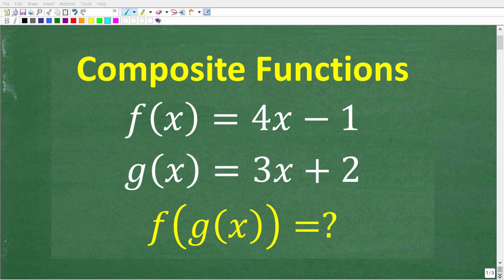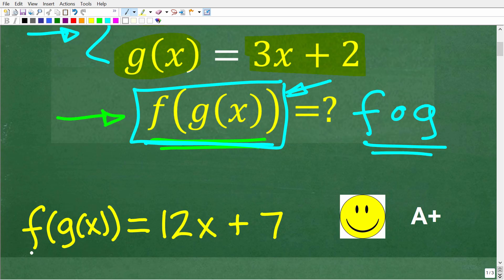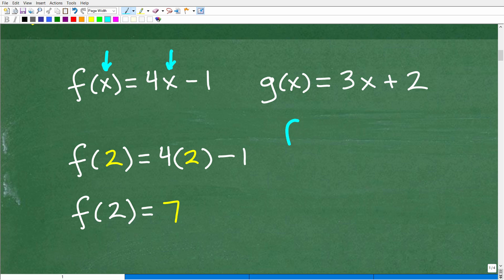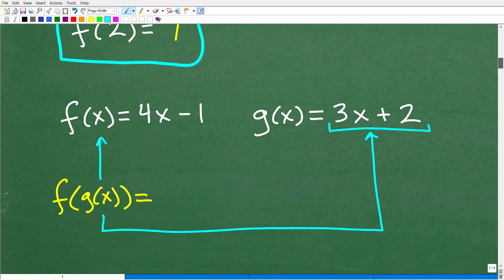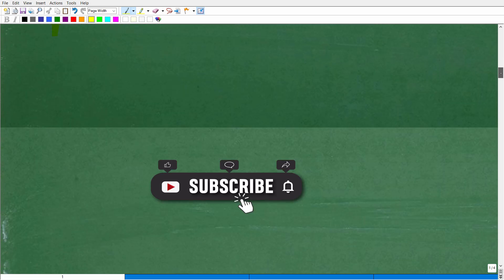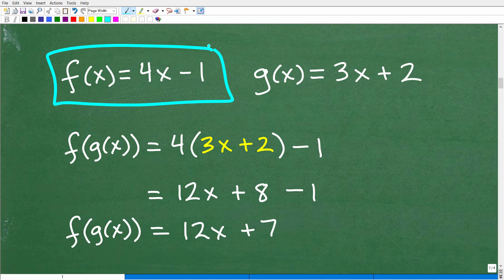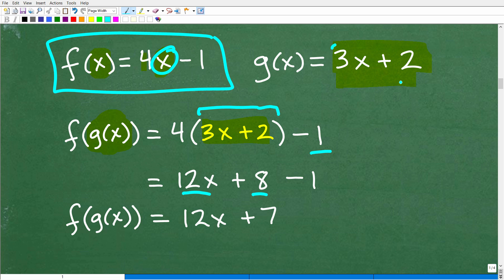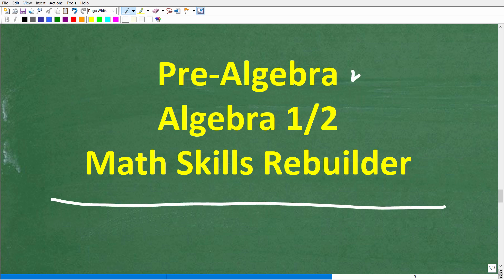f(x)= 4x – 1 and g(x) =3x + 2, find f(g(x))= ? How to find Composite Functions - Step-by-Step!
How to find the composite function given two functions.

• HOMESCHOOL MATH
• COLLEGE MATH